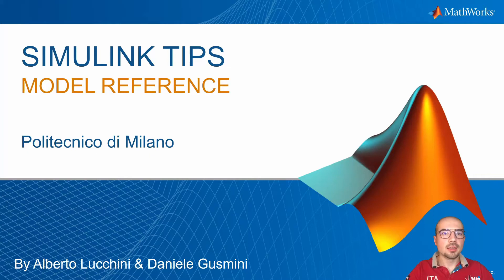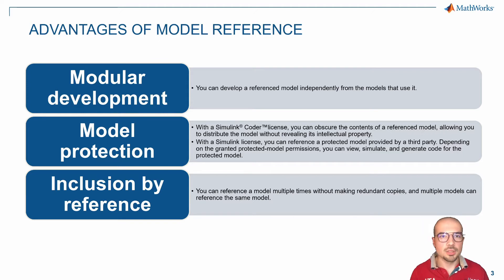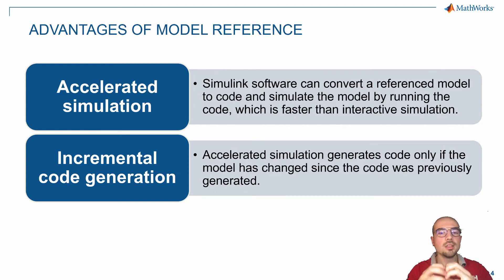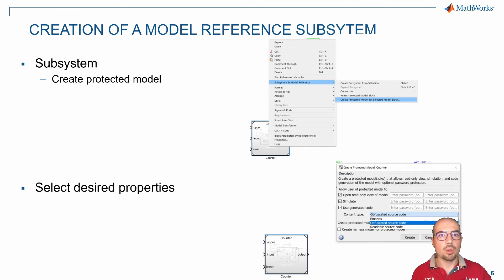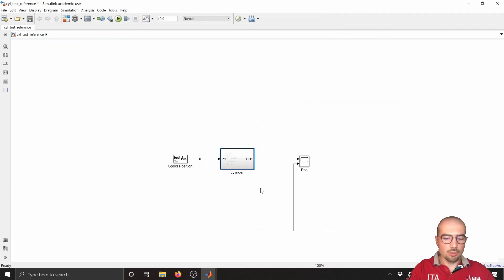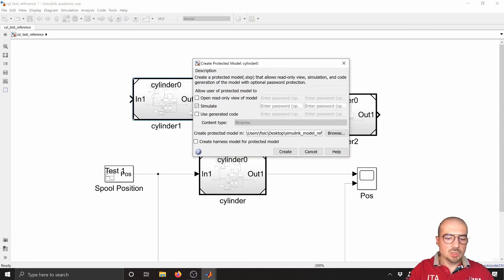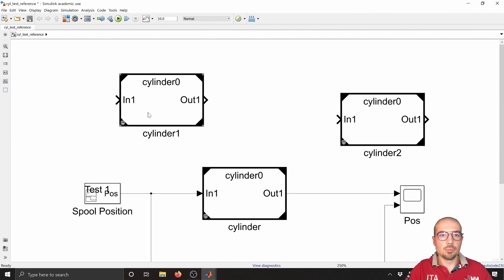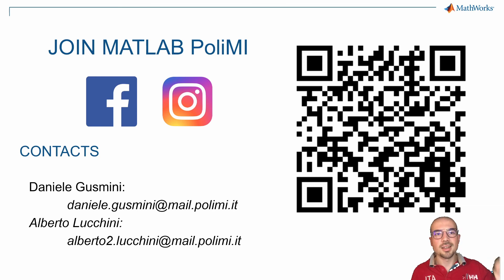Simulink TIPS: Model Reference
From the series of Simulink TIPS:
this time we want to show the capabilities of model reference!